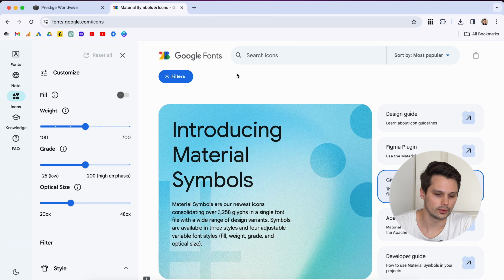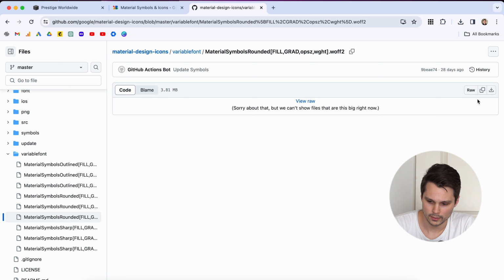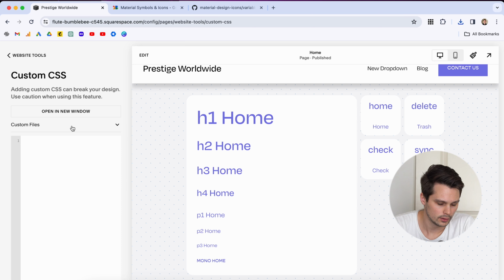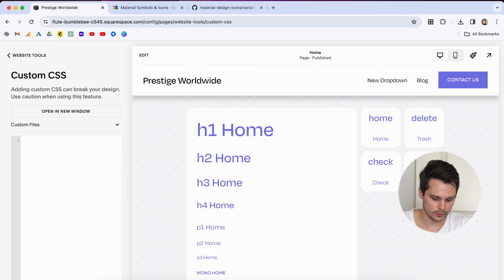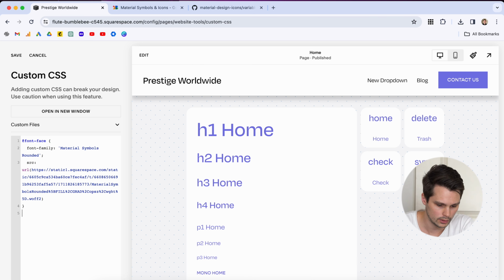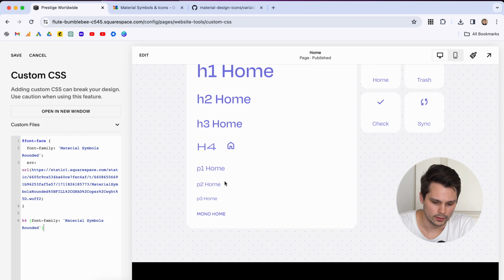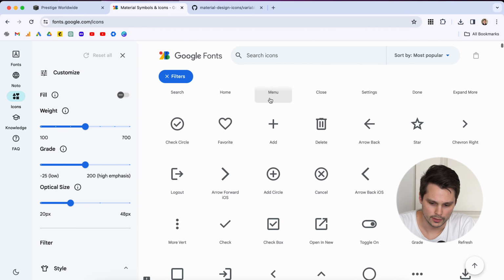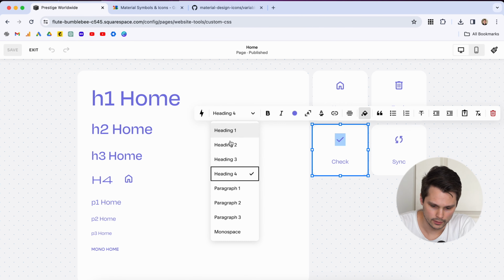Add Google Icons to Squarespace | 2024